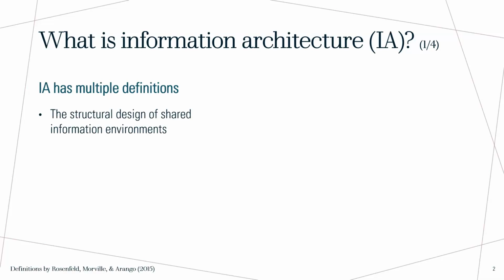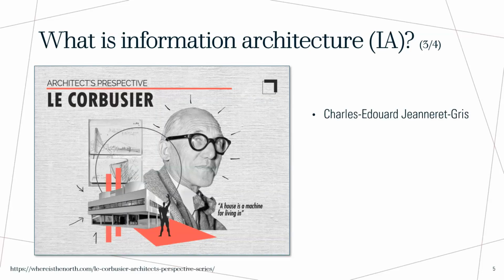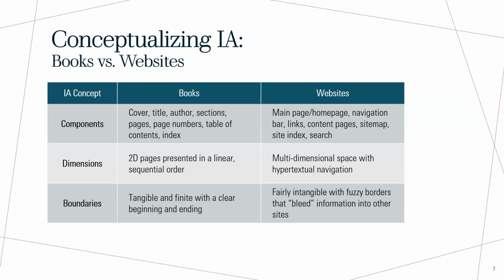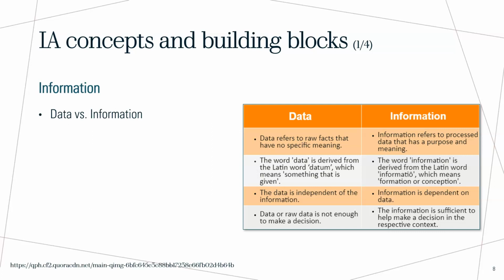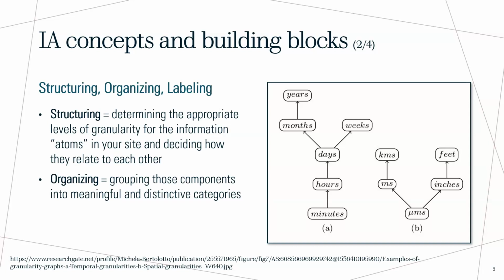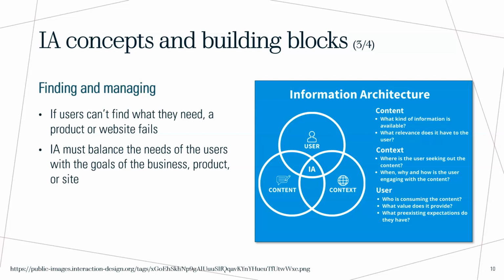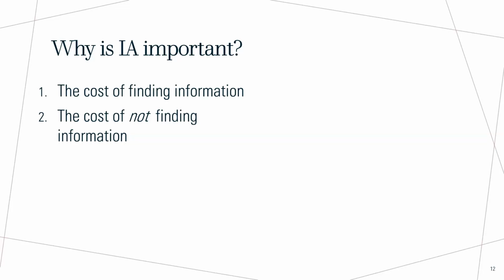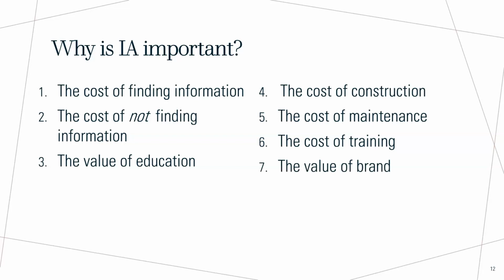A brief intro to Information Architecture